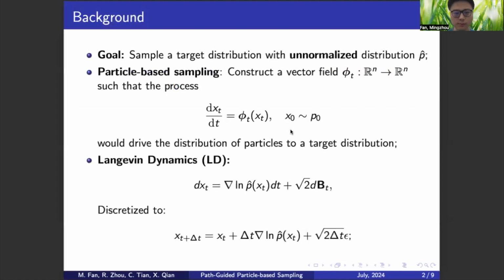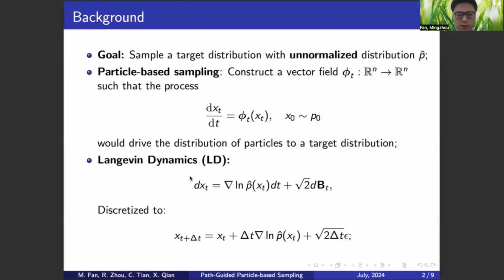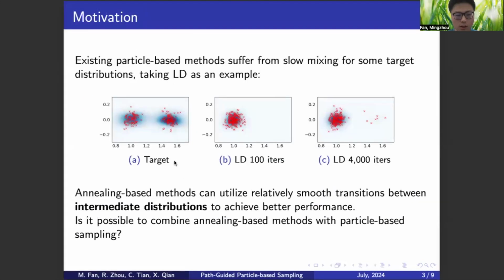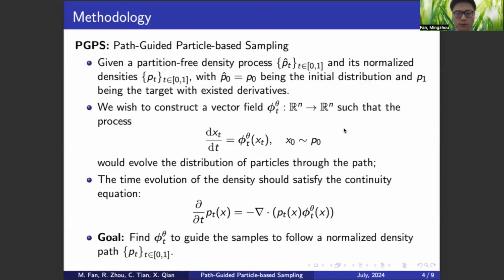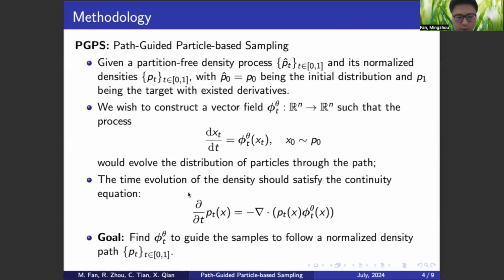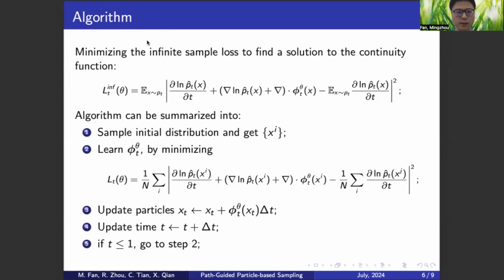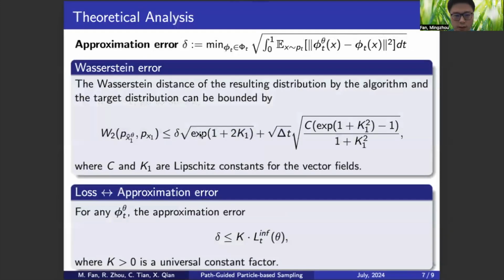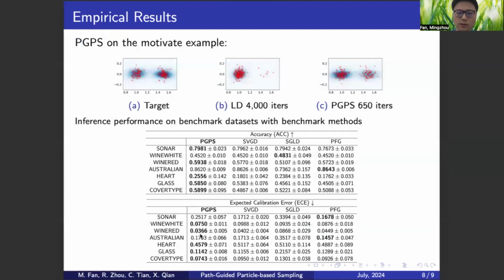Brief Introduction of Paper "Path-Guided Particle-based Sampling" (ICML 2024)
Particle-based Bayesian inference methods by sampling from a partition-free target (posterior) distribution, e.g., Stein variational gradient descent (SVGD), have attracted significant attention. We propose a path-guided particle-based sampling~(PGPS) method based on a novel Log-weighted Shrinkage (LwS) density path linking an initial distribution to the target distribution.
We propose to utilize a Neural network to learn a vector field motivated by the Fokker-Planck equation of the designed density path. Particles, initiated from the initial distribution, evolve according to the ordinary differential equation defined by the vector field. The distribution of these particles is guided along a density path from the initial distribution to the target distribution. The proposed LwS density path allows for an efficient search of modes of the target distribution while canonical methods fail. We theoretically analyze the Wasserstein distance of the distribution of the PGPS-generated samples and the target distribution due to approximation and discretization errors. Practically, the proposed PGPS-LwS method demonstrates higher Bayesian inference accuracy and better calibration ability in experiments conducted on both synthetic and real-world Bayesian learning tasks, compared to baselines, such as SVGD and Langevin dynamics, etc.

This work has been accepted as a poster main conference of ICML 2024 and will be presented as a poster on Thu 25 Jul 11:30 a.m. CDT — 13:00 a.m. in Hall C 4-9.